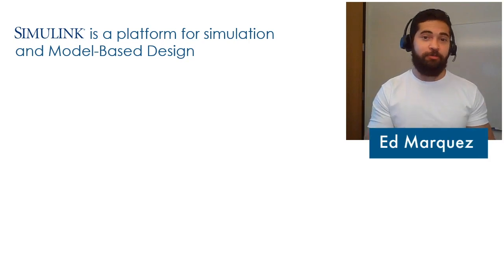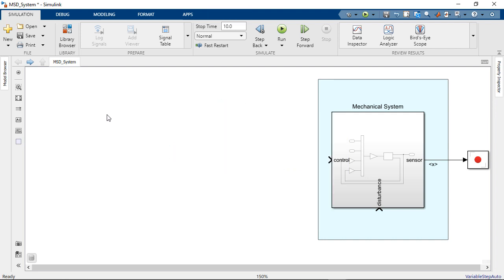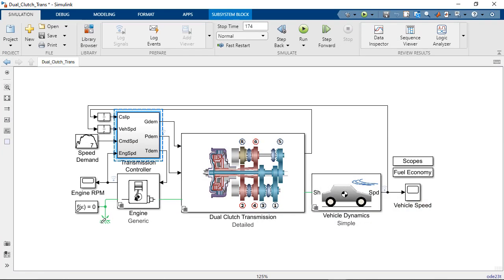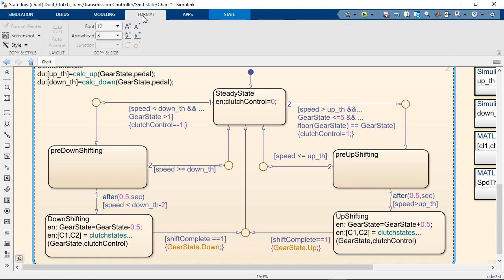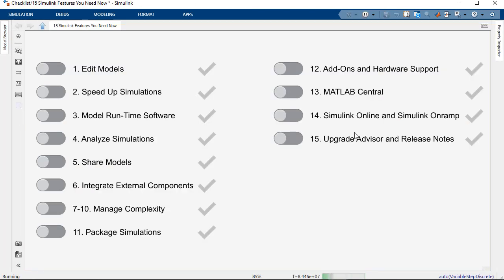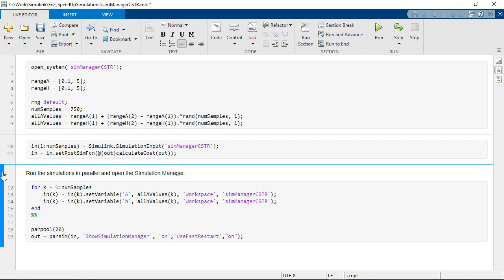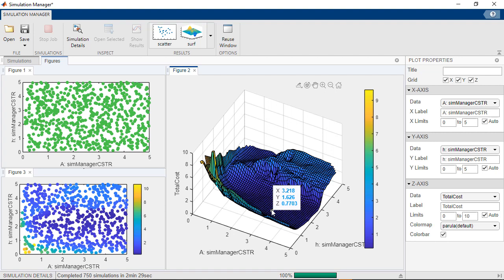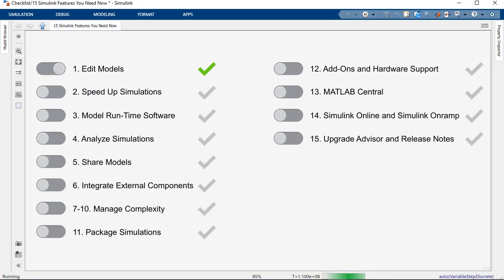Editing Models and Speeding Up Simulations | Simulink Features, Part 1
Discover new capabilities in Simulink® that will help you get your work done. In part one of this video series, we walk through new features that will make model editing easier and simulations faster.